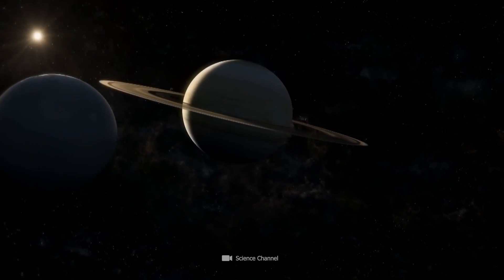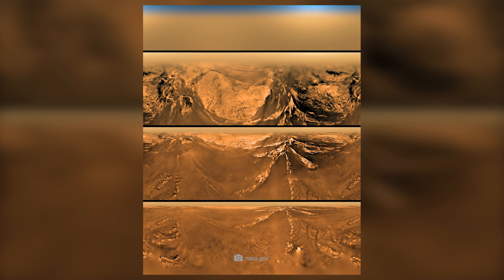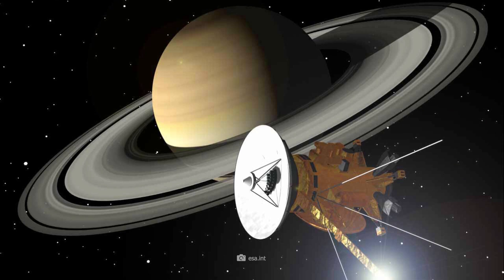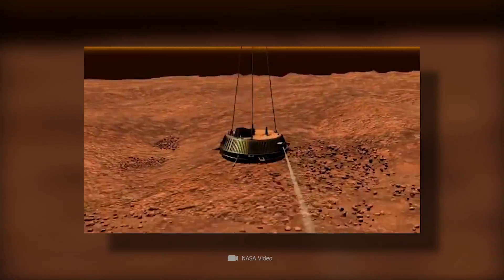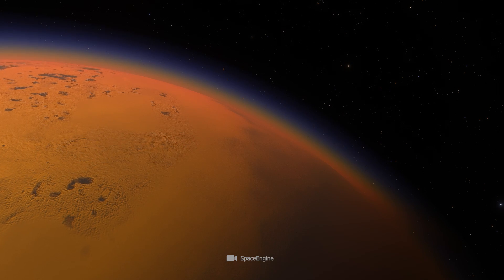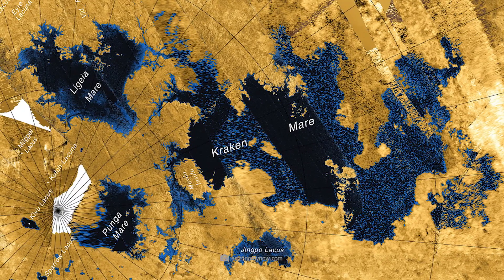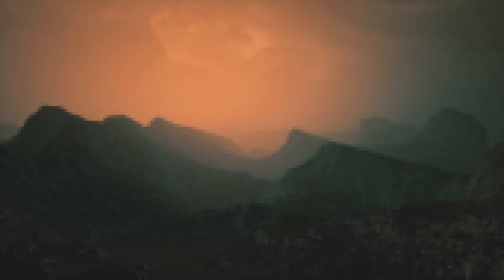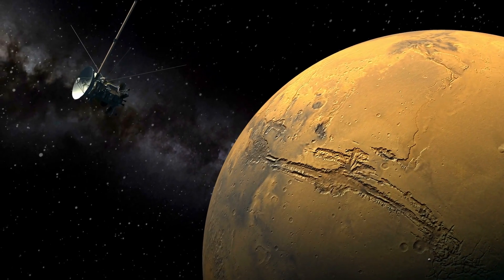Scientists Release the Latest Images of Titan, Saturn’s Largest Moon!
Spectacular images from the depths of space: Scientists present pictures of Titan, the enigmatic moon of Saturn! But what makes this celestial body so fascinating and Earth-like? Let's delve into Titan's mysteries together!